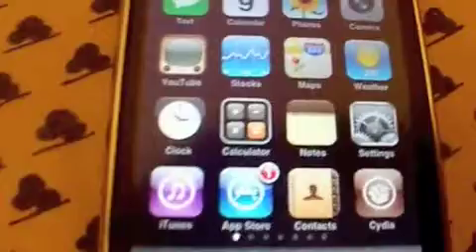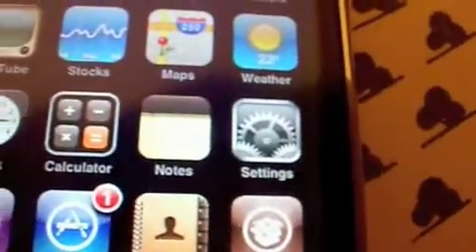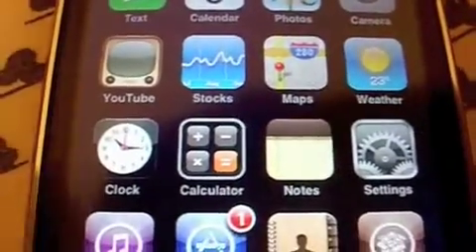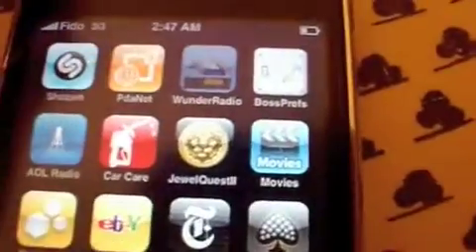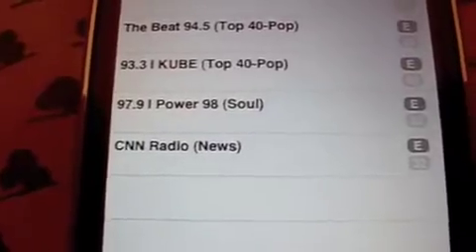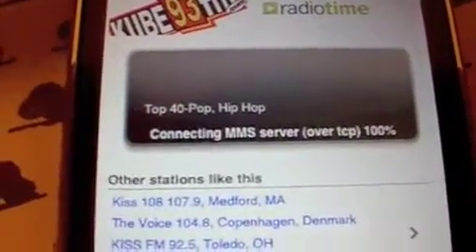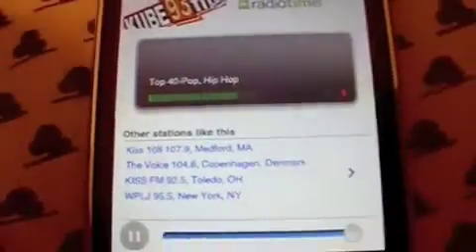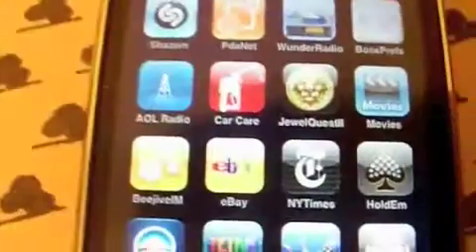App Test: Backgrounder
Here is a test of the program backgrounder. It allows you to run apps in the background on your iPhone. It is for jailbroken iPhones.